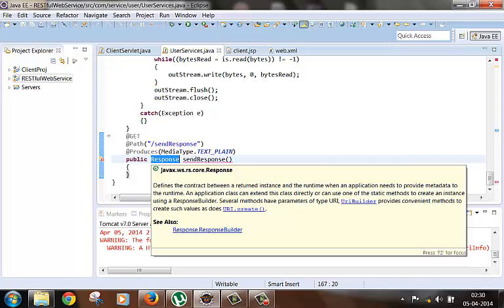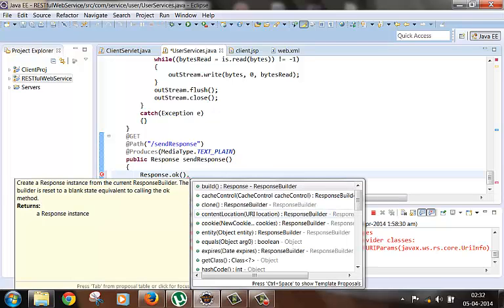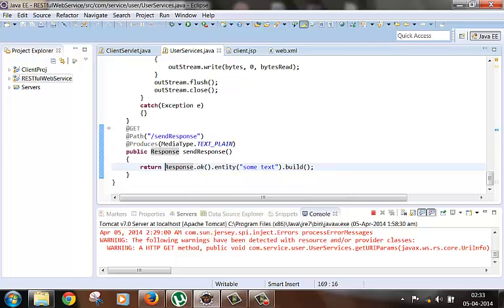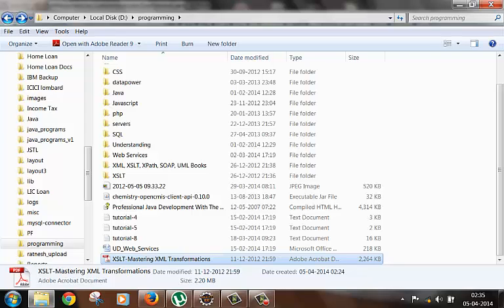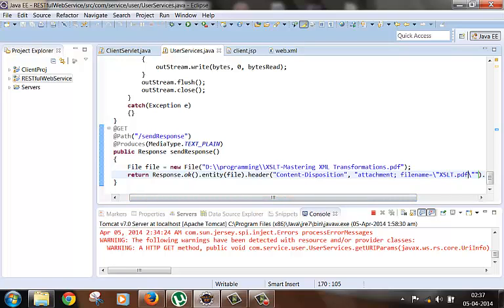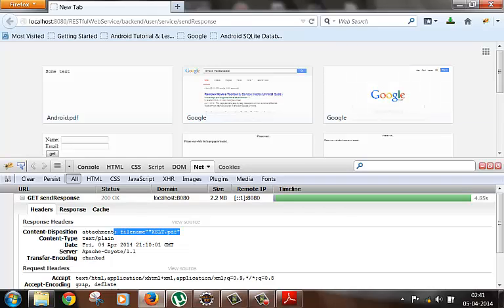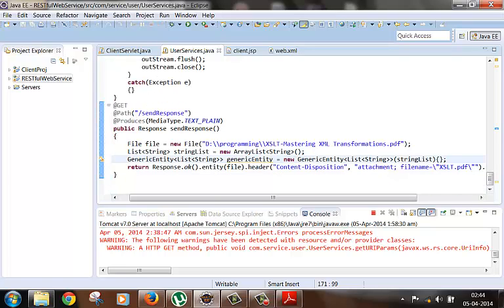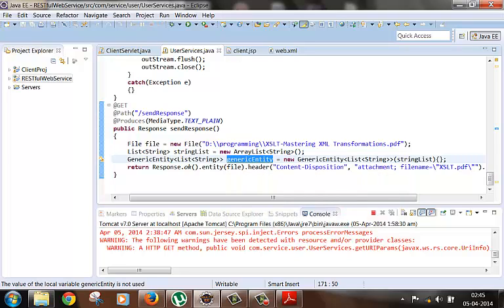12 - How to return JAX-RX Response object from resource method